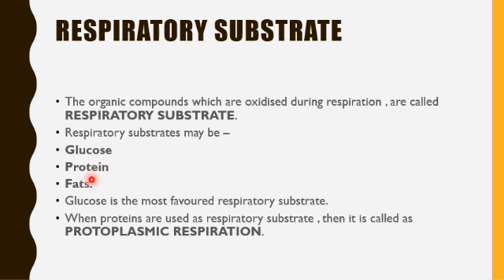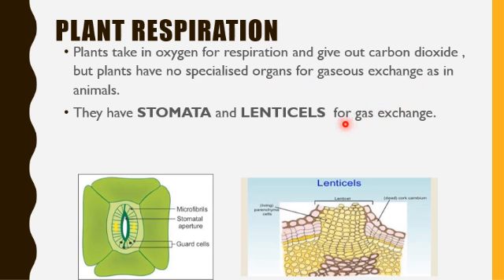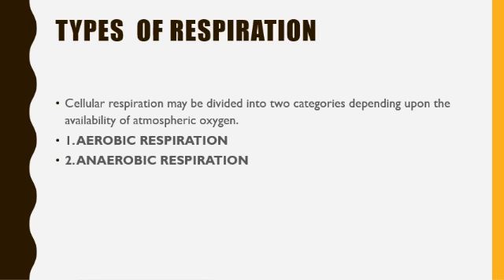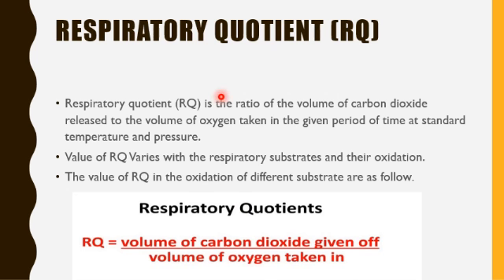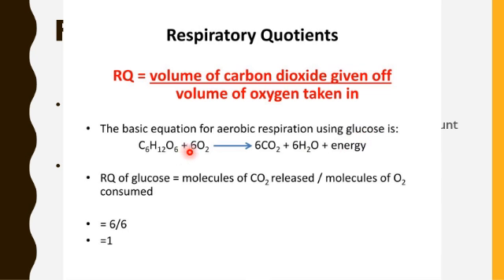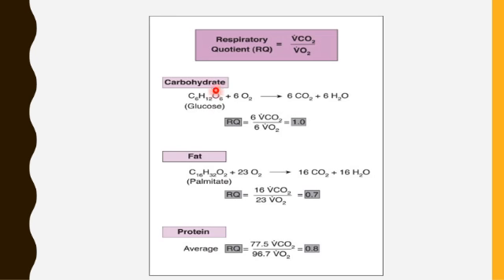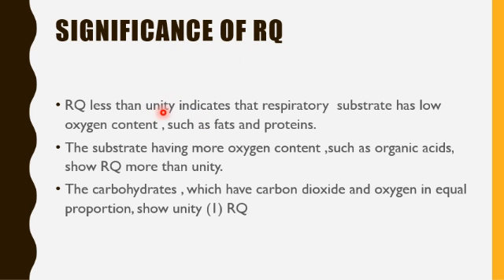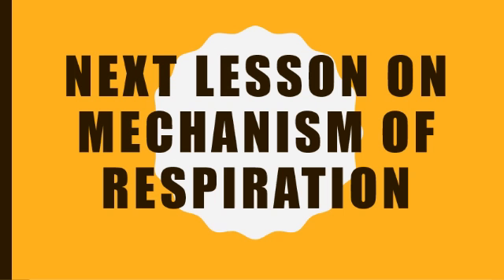Unit- Plant Physiology Chapter- Respiration in plants Topic- Types of Respiration